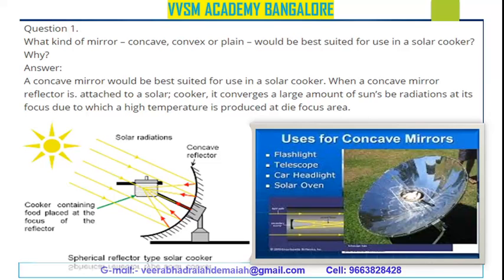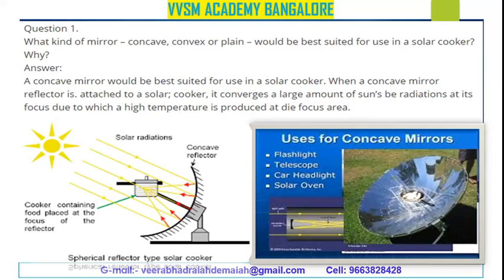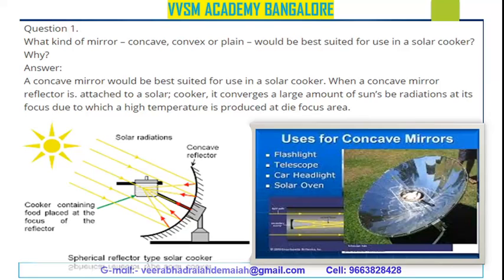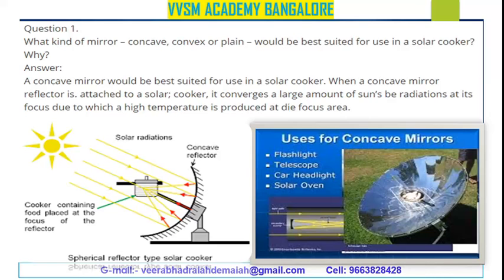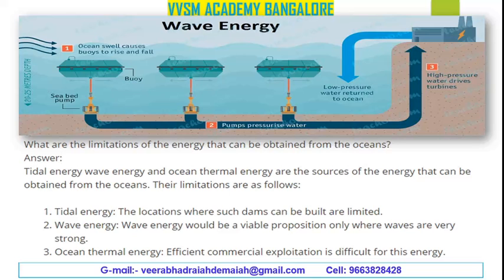VVSM ACADEMY SCIENCE PHYSICS WHAT ARE FOSSIL FUELS ? ವಿಜ್ಞಾನ ಭೌತಶಾಸ್ತ್ರ ಪಳೆಯುಳಿಕೆ ಇಂಧನಗಳು ಯಾವುವು?